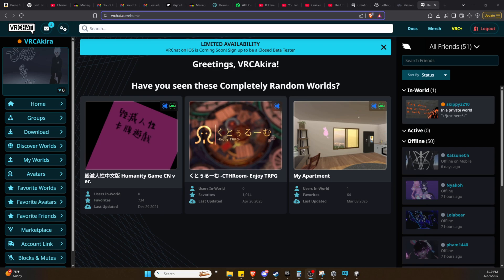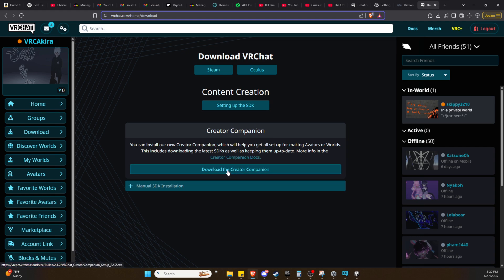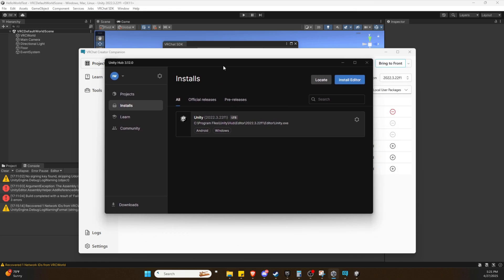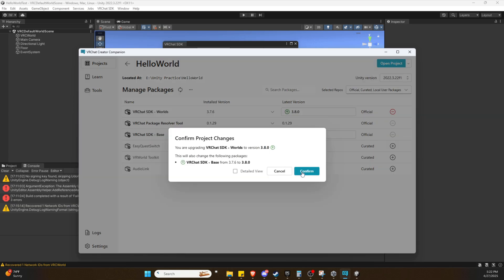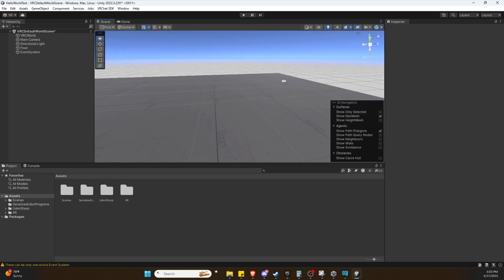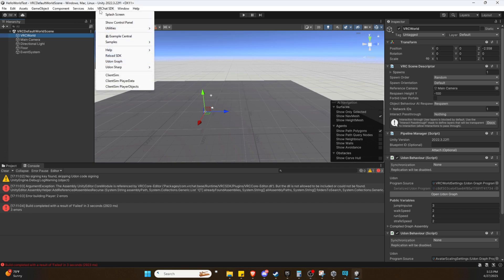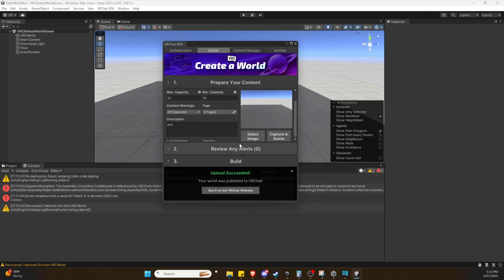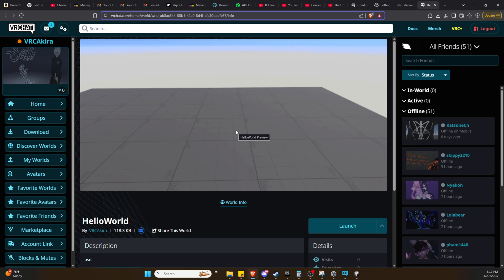From Download to Publish: VRChat World Upload in Minutes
In this video, I'll show you the simplest way to download and publish a VRChat world, with no extra steps or complicated setup.
Perfect if you just want to get your world live without messing around inside Unity or the world itself.
I'll walk you through everything you need — from installing the right tools to hitting publish.

✅ Quick and minimalist guide
✅ Beginner friendly
✅ No in-world building or editing